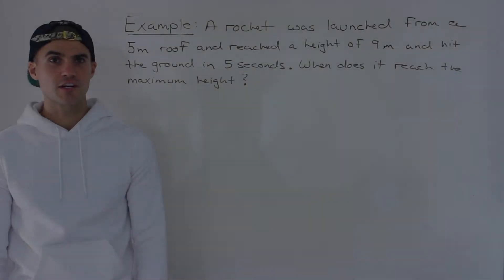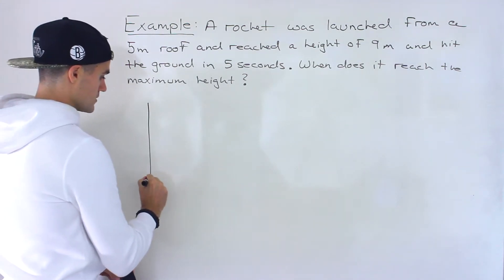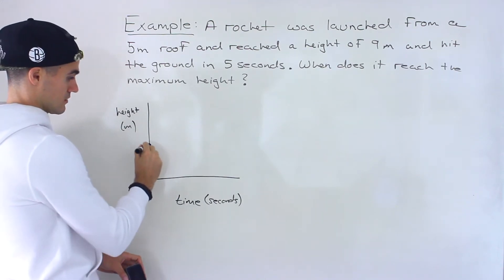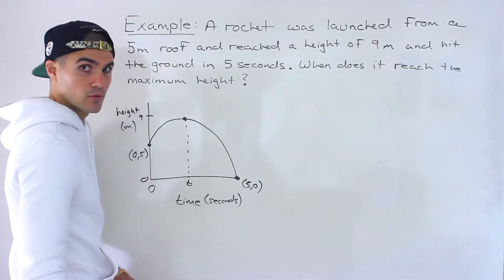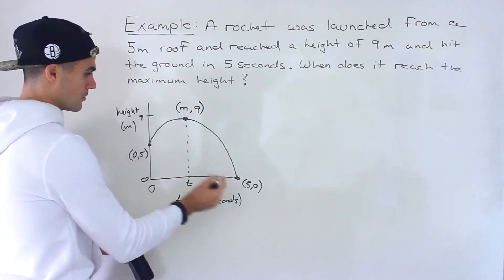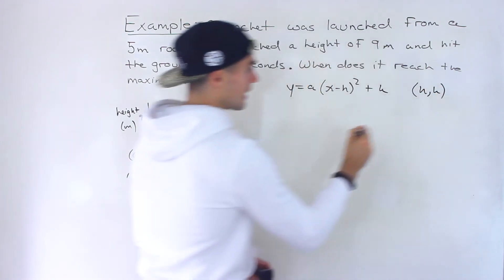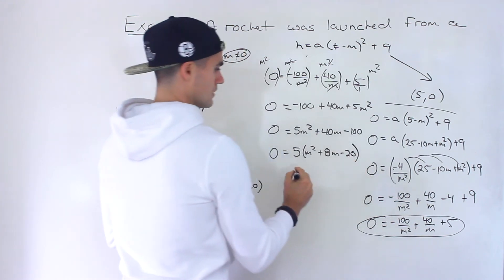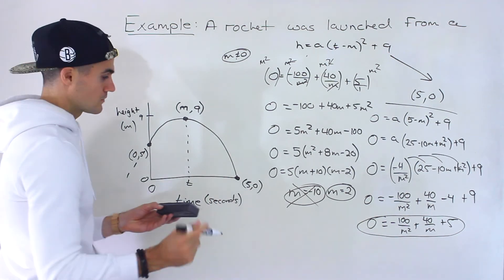MCR3U (Grade 11 Functions) - Tough Quadratics Thinking Problem